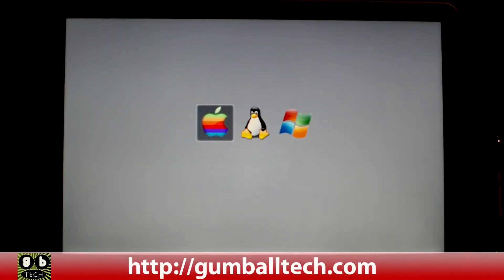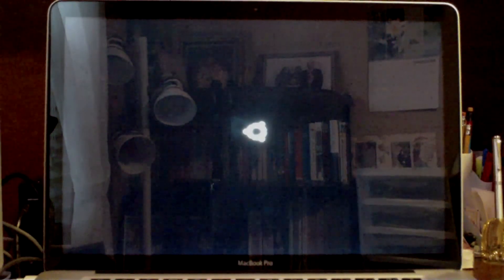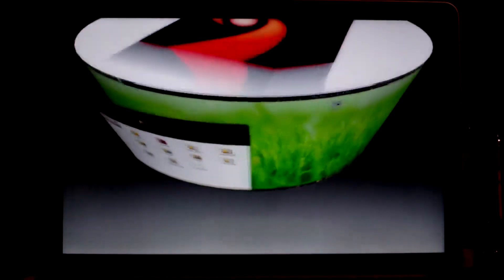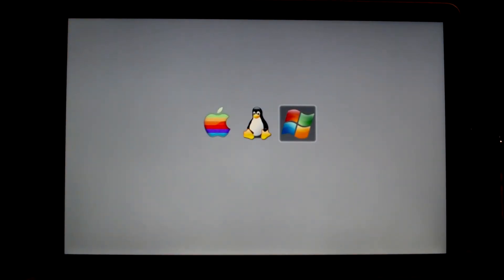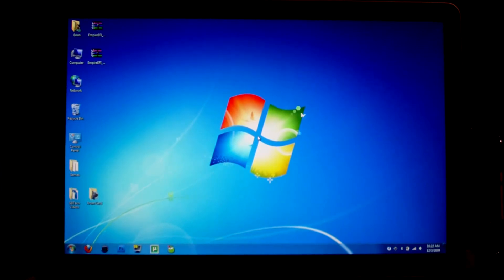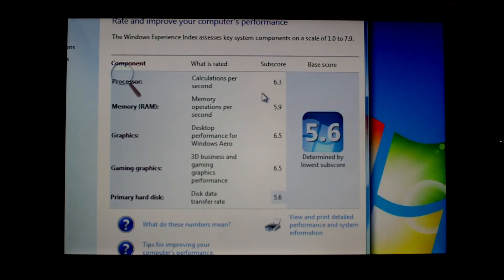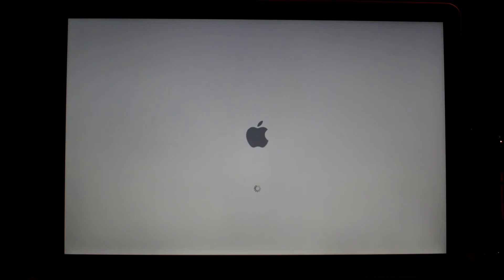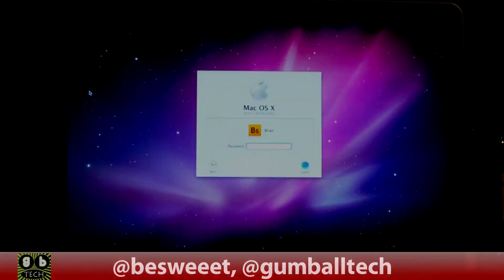MacBook Pro Triple Boot - Snow Leopard, Windows 7, Ubuntu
Just a little video showing 3 different operating systems on my MacBook Pro, which are:
Snow Leopard 10.6.2
Windows 7 Pro x64
Ubuntu 9.10 x64